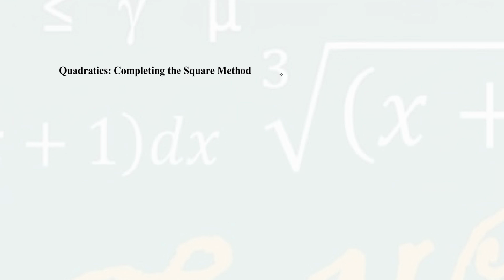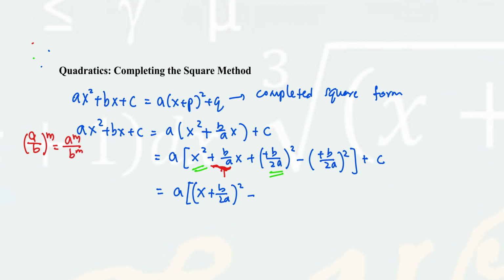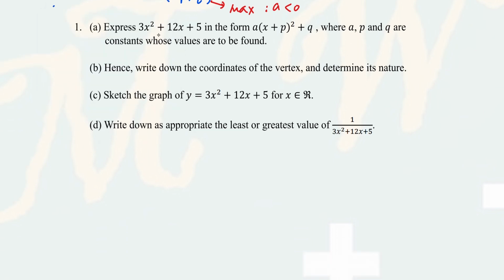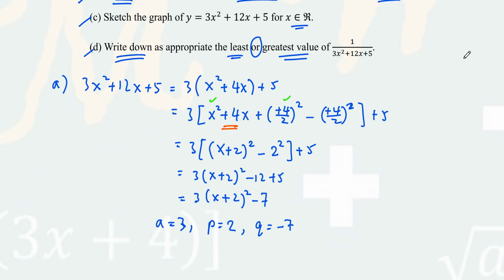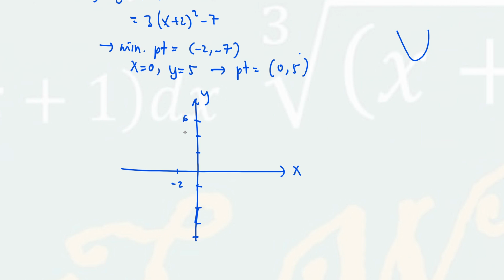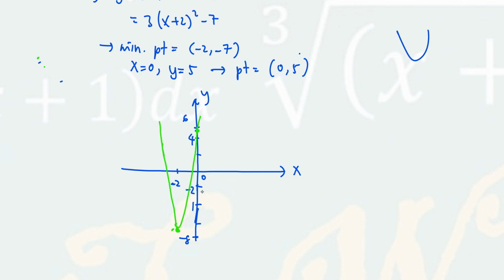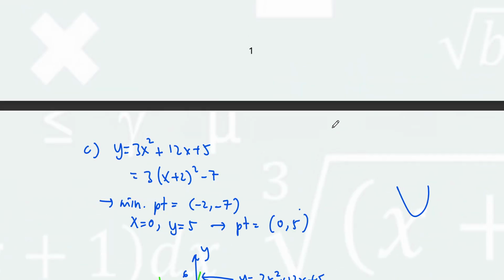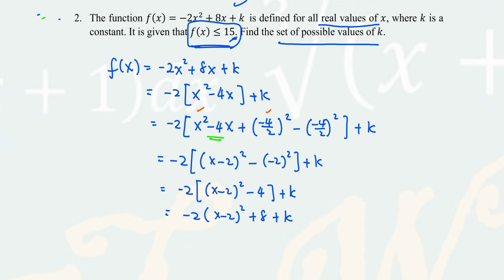AS Mathematics (Pure): Quadratics Part 1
9709 Mathematics Paper 1 (Pure) with title Quadratics Part 1